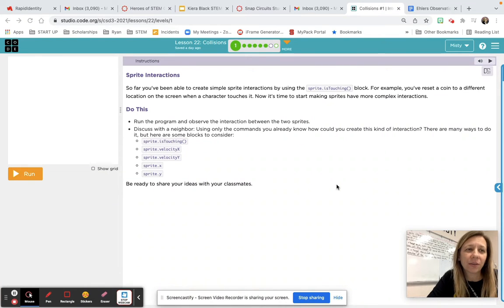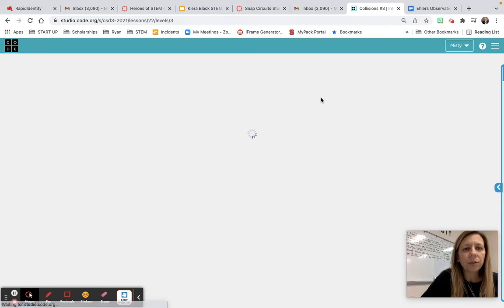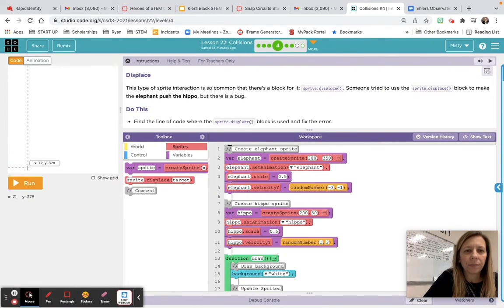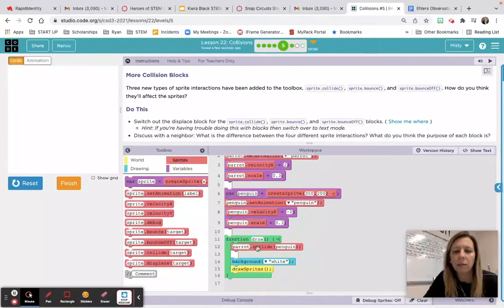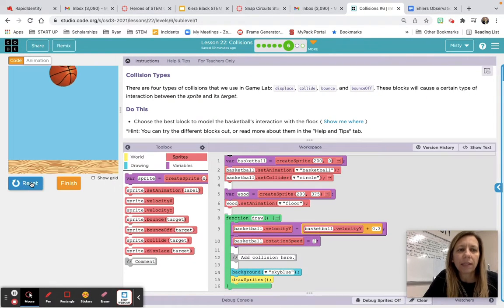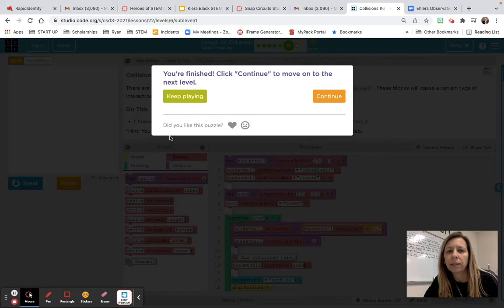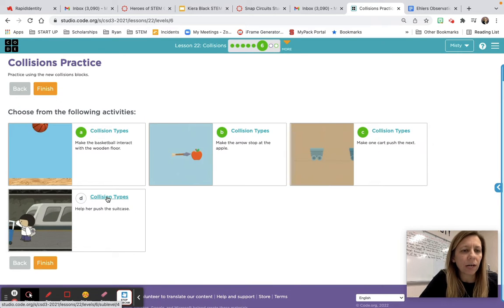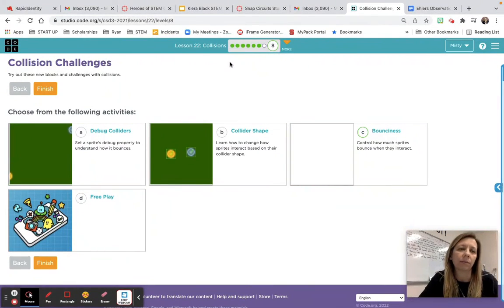CSD Unit 3 Lesson 22 Collisions